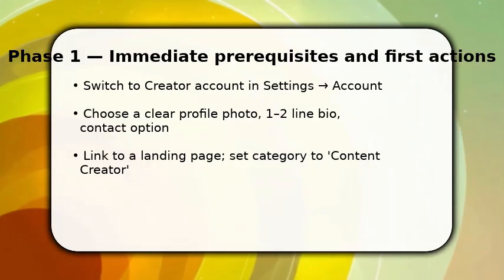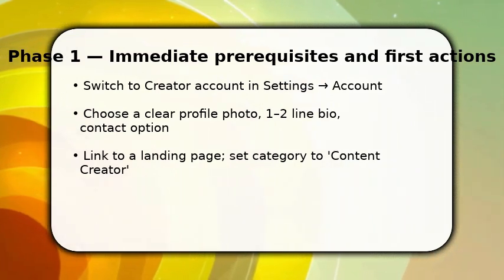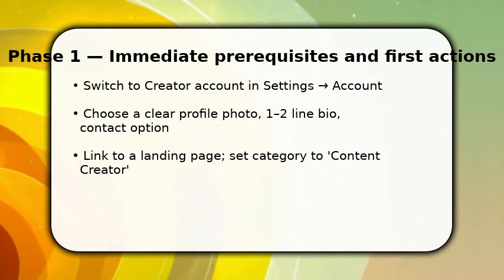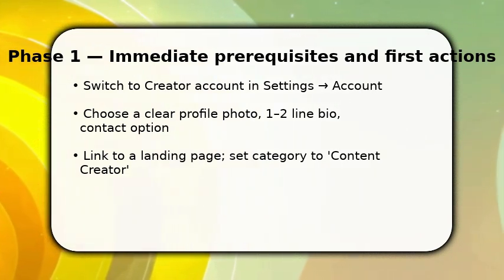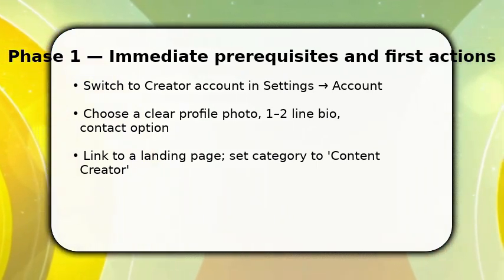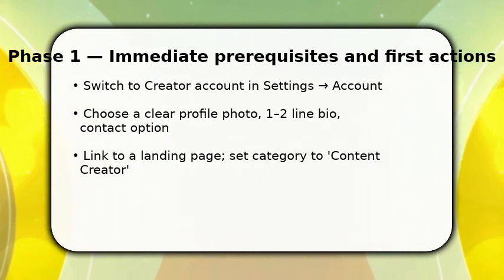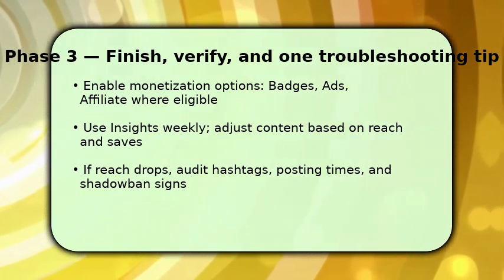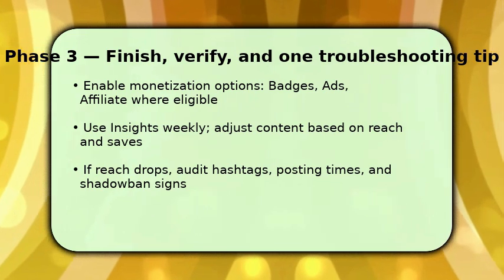How to Put Content Creator on Instagram - Step by Step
How to Put Content Creator on Instagram - Step by Step | 🔒 Surfshark VPN Deal — Stay private and secure. $1.99/mo + 3 Months Free ▸

Learn the essential steps to establish your presence as a content creator on Instagram. This video guide covers creating an appealing profile, optimizing visual and textual elements for engagement, strategies for consistent posting, leveraging hashtags effectively, and building relationships with followers.

Instagram, content creation, profile optimization, visual content, textual strategy, consistent posting, hashtag usage, engagement techniques, social media presence, building connections